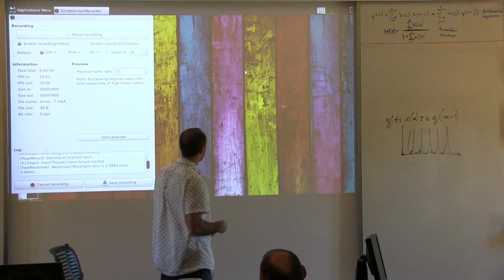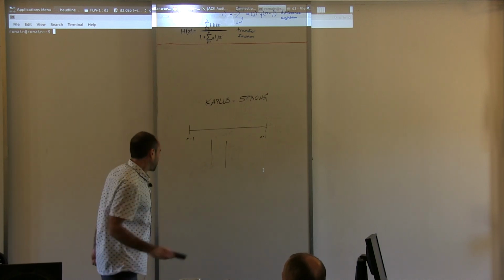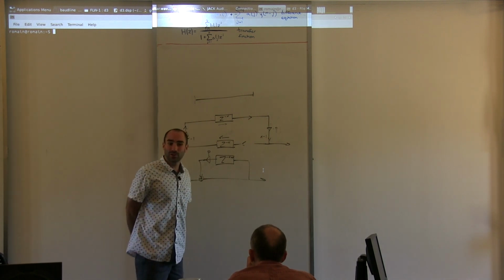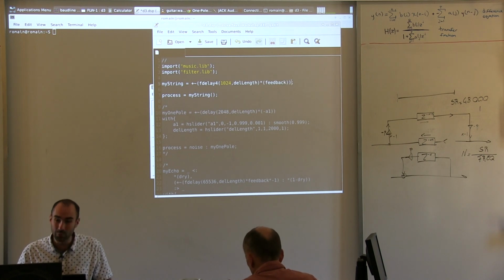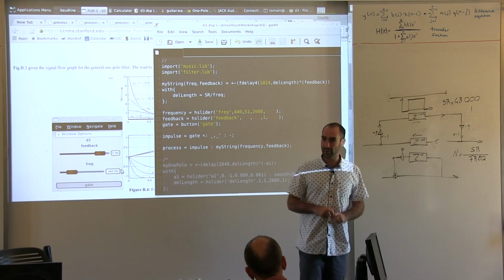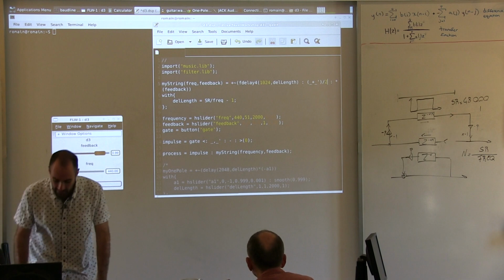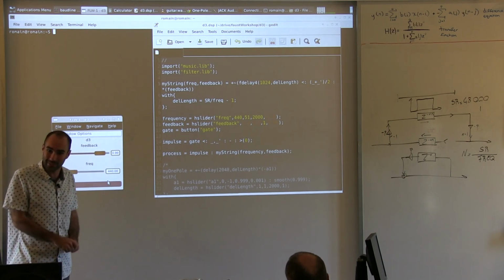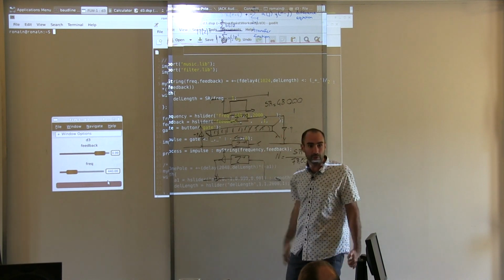CCRMA Faust Workshop 2015 - Part 11: Introduction to Physical Modeling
This section gives an introduction to physical modeling of musical instruments in Faust through the study of the Karplus-Strong algorithm.
The different codes and references studied in this video can be found
Video credit: Dave Kerr.